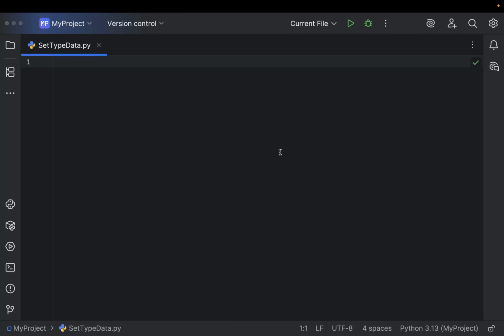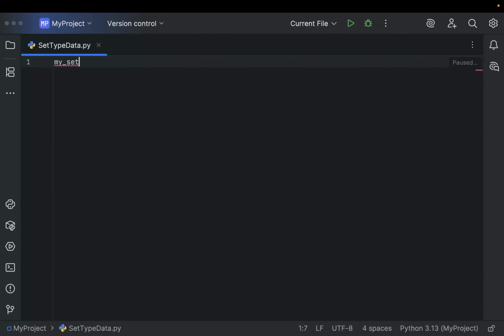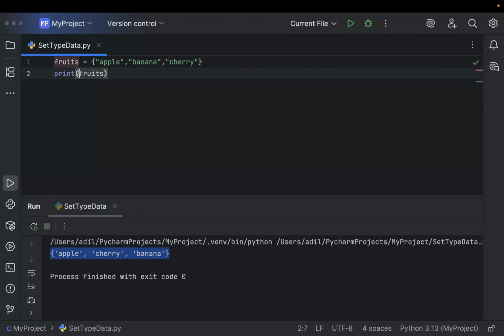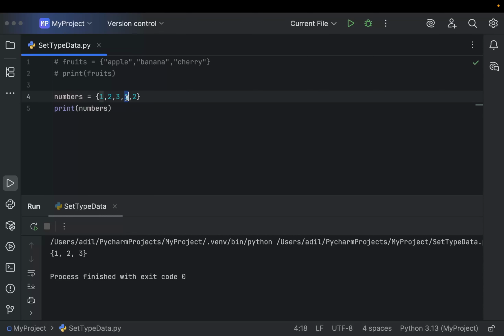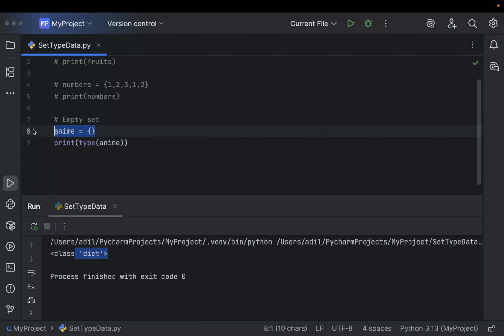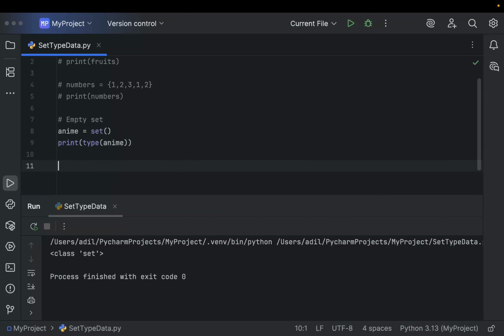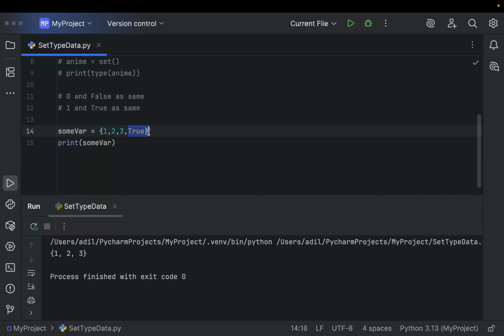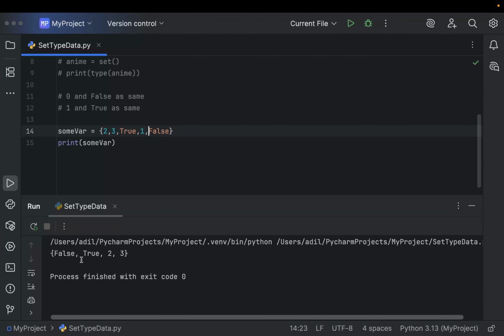46. Set Data Type in Python Explained in EASY way | Python For Beginners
In this Python tutorial for beginners, you'll learn everything you need to know about the Set data type in Python. Sets are an essential part of Python used to store unique values and perform mathematical operations like union and intersection.

By the end of this video, you'll understand:
✅ What a Python set is
✅ How to create and use sets
✅ Common set methods and operations
✅ Real-world examples of sets in Python

This video is part of our Python for Beginners series, designed to help you build a solid foundation in Python programming.